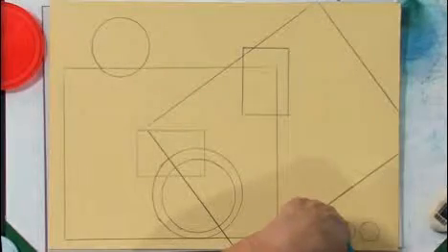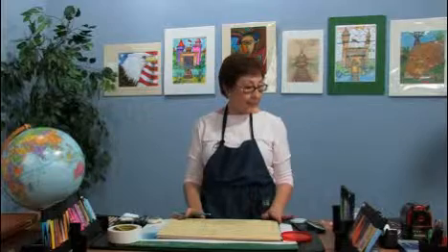Using Templates in Artwork With Jillian Goldberg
Professional art instructor Jillian Goldberg explains how to use templates to enhance your artwork and practice motor skills in this free art lesson for beginning artists of all ages.